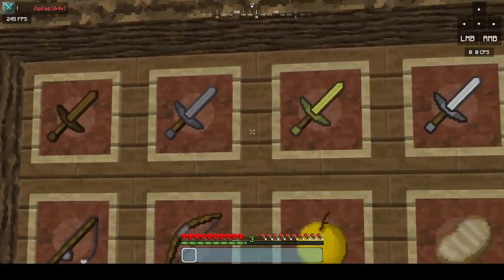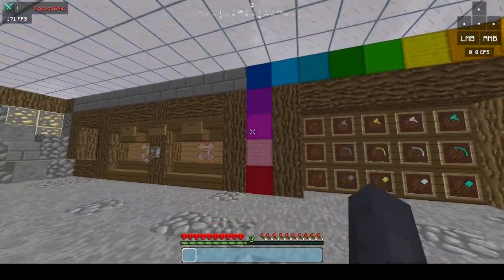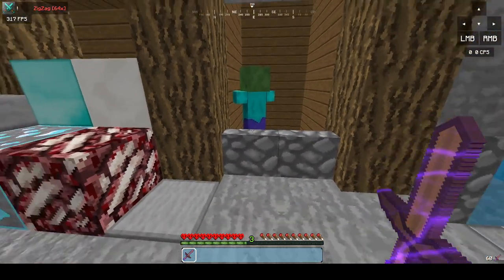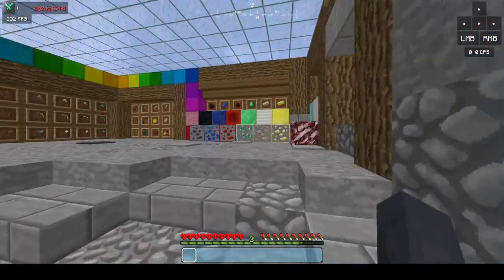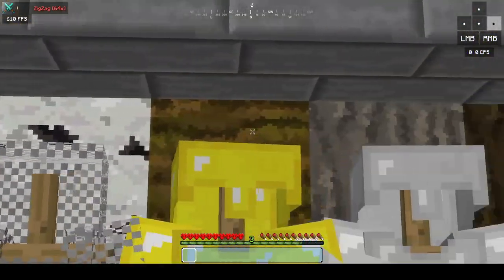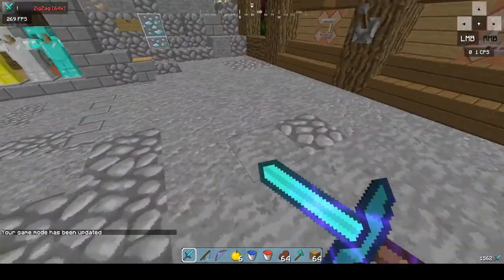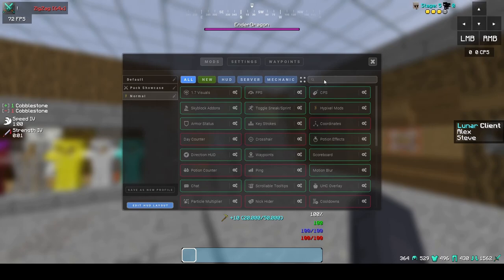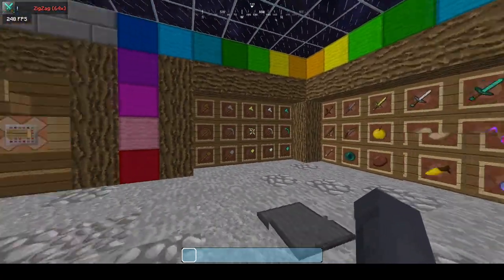Pack World Release + ZigZag 64x Showcase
desc.
me
・Minecraft Usernames: 182exe & 182zip
・Second Channel: @182zip